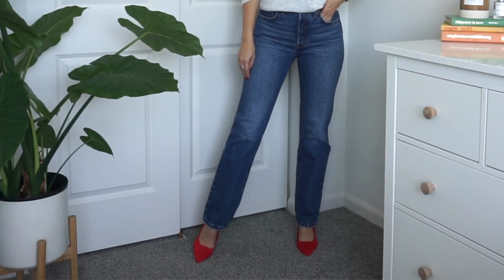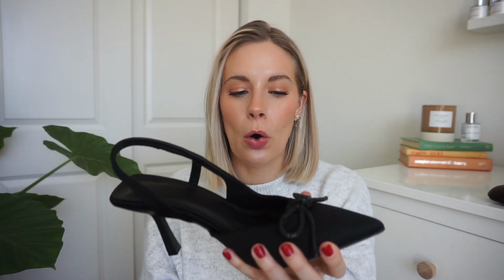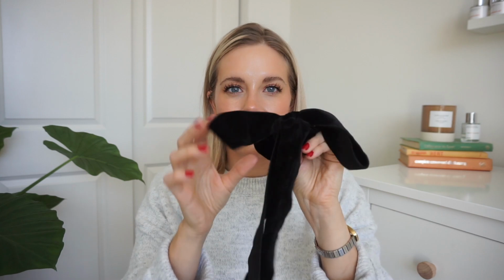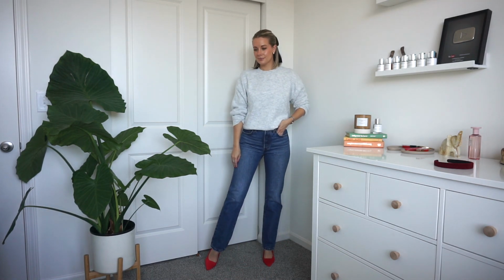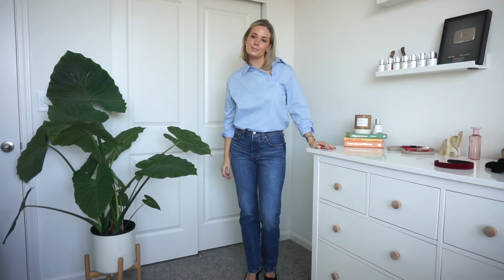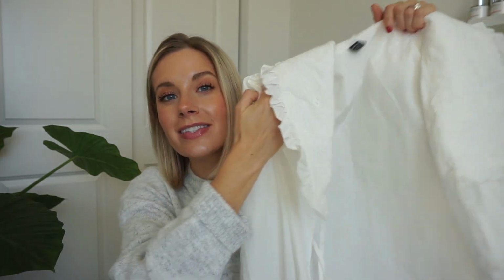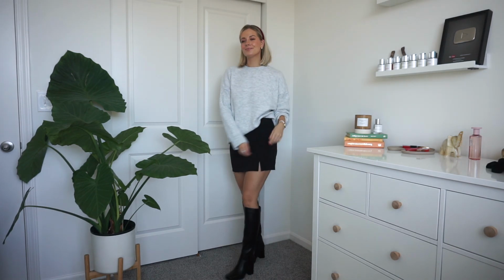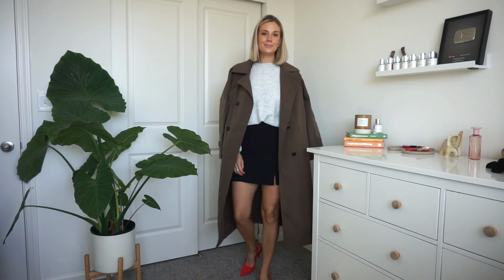SHEIN TRY ON HAUL | WINTER 2023 | Shein over 30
Hey Everybody!
In todays video Im sharing with you my recent Shein winter clothing Haul. I wanted to show you guys that you can find quality timeless pieces for an affordable price! I hope you guys enjoyed this Shein try on Haul.

Measurements
Height: 5’5
Weight: 131
Waist: 26

OTHER PIECES SHOWN
Red Sneakers
Black Boots
Denim Shirt

MAKEUP
Flawless filter(2.5)
*pacifica concealer(9)
Concealer brush(57)
Beauty sponge
Large Brush
Small brush
Hourglass pallet
Bronzer brush
Blush brush
Sigma tapered blending brush
Sigma blending brush
Shadow brush(14)
Sigma detailed crease
Shadow Liner
Liner brush(68)
Tinted brow gel
Eyelash curler
Freckle pen
Highlighter brush
Setting spray